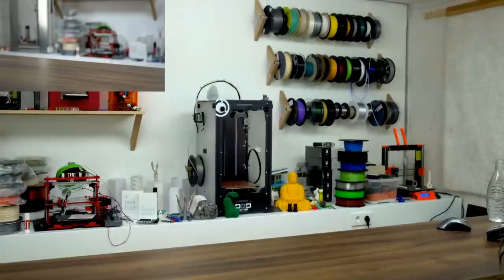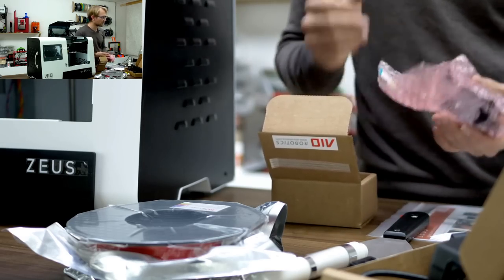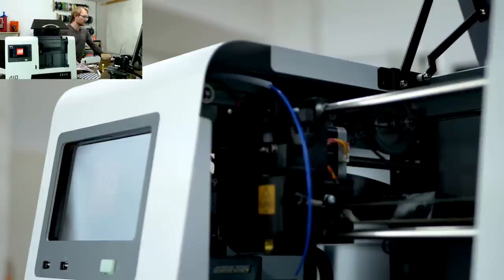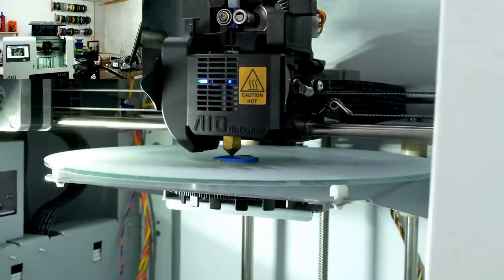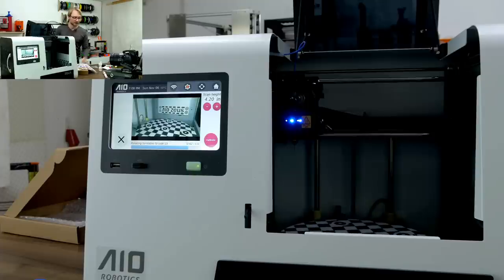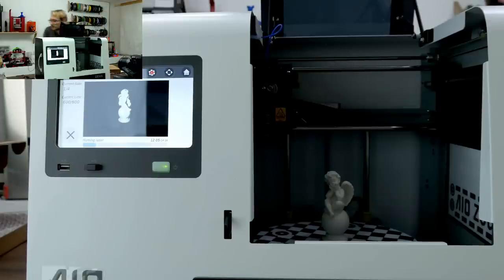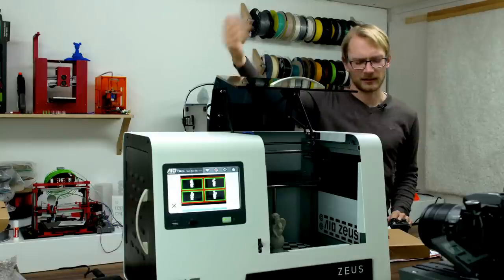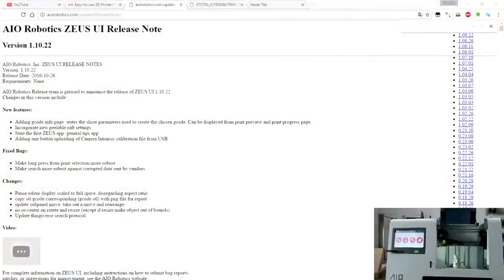[1/2] 3D fax: AIO Robotics ZEUS unboxing + first 3D scan and print!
It's a 3D printer! It's a 3D scanner! No, it's AIO robotics' ZEUS all-in-one!